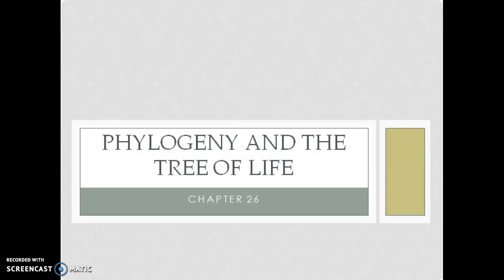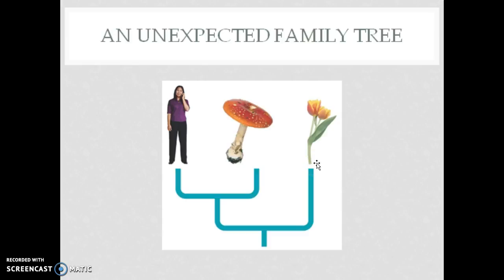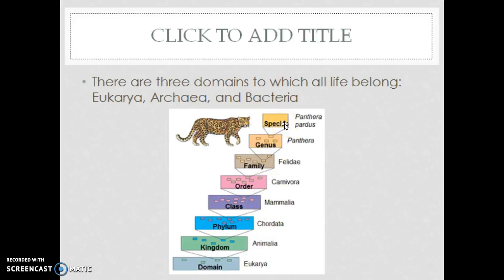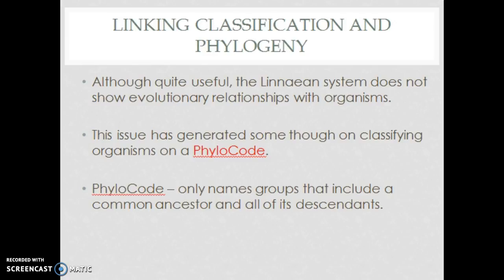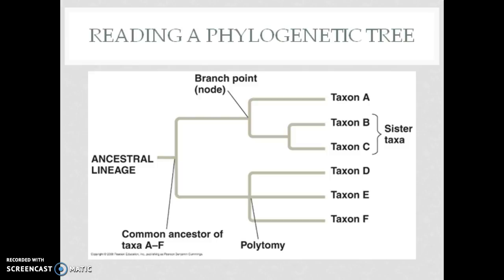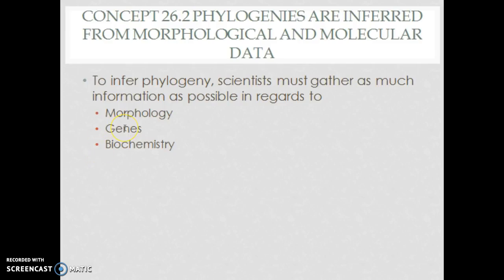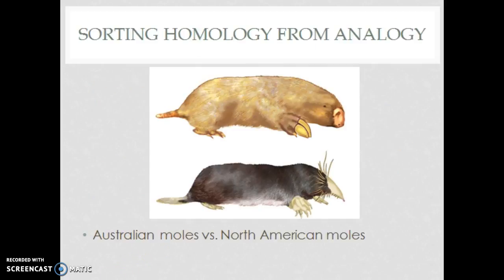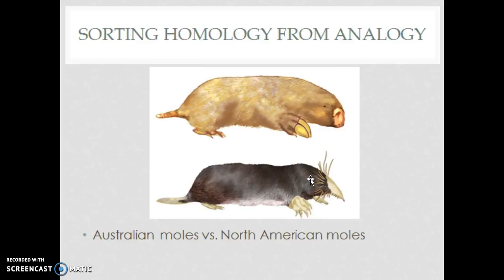AP Biology Ch 26 Part 1